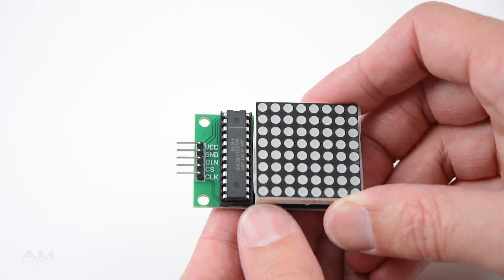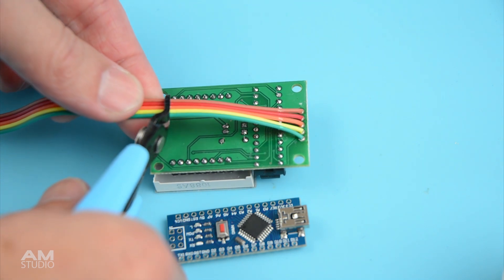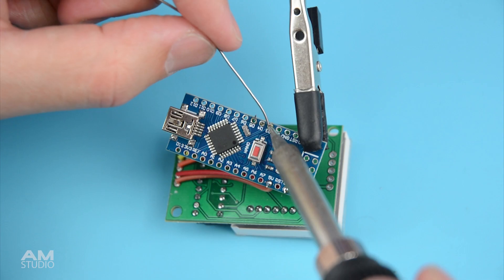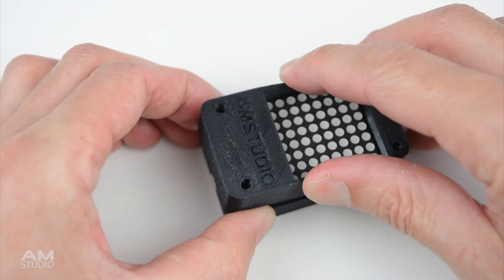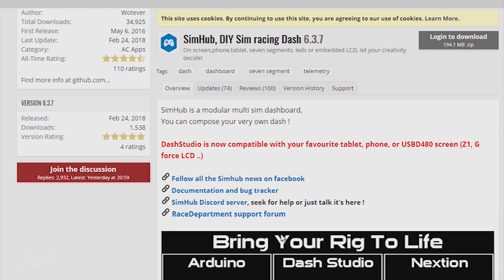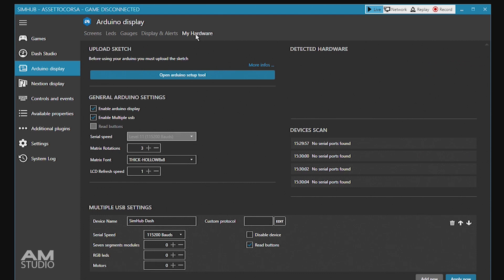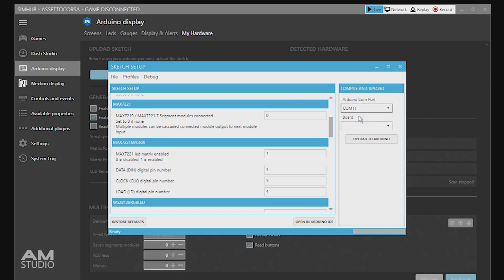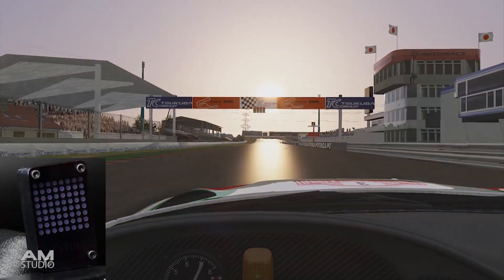HOW TO MAKE A GEAR INDICATOR DISPLAY w SIM HUB DIY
How to make a DIY Gear Indicator Display for your racing simulator using Arduino and a dot matrix display. SimHub is an awesome piece of software that lets you create your own dash board displays.

M3 Bolts
M3 Nuts eBay
Perspex

Fanatec F1 carbon, BMW, UHX
Sparco Seat

Check here for other SIM Mods and DIY projects.

Simhub - credit to author